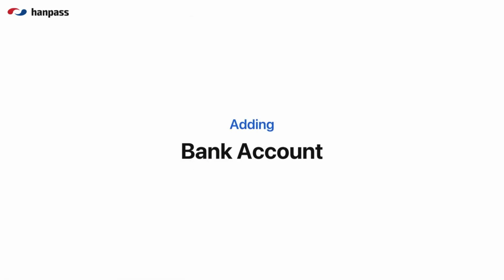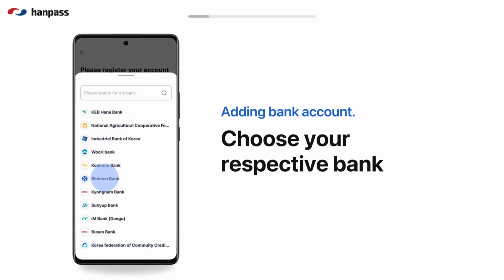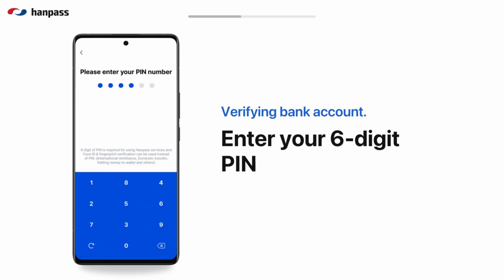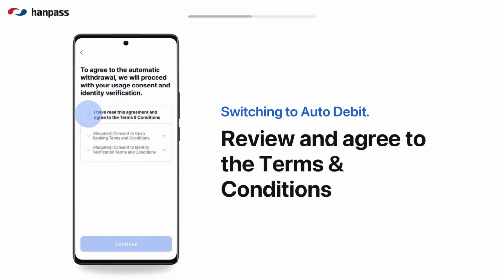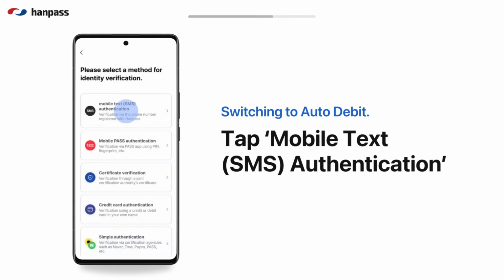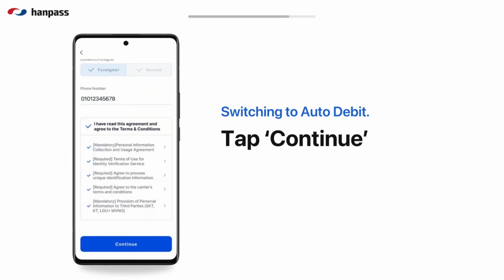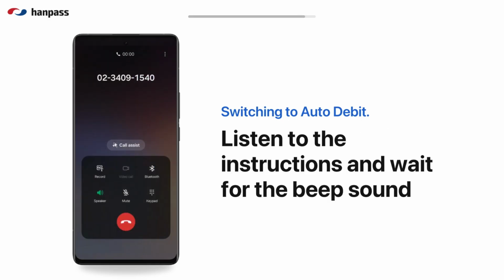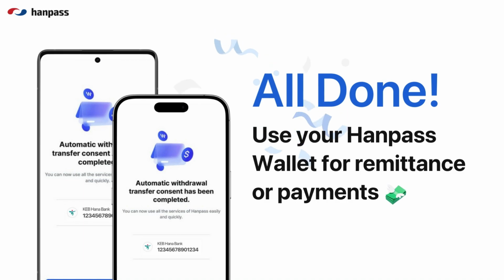Hanpass | How to Add Bank Account and Auto Debit [Tutorial]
▶️ TUTORIAL: How to Add Bank Account and Switch to Auto Debit

Sa video na ito matututunan kung paano ikonekta ang iyong bank account sa iyong Hanpass account at kung paano magpalit sa auto debit.

Bakit kailangan ng bank account sa Hanpass app? 🤔
💭 Ito ang pinakamadaling paraan para magamit ang mga serbisyo ng Hanpass tulad ng pagpapadala at pangbayad. (Hindi ito required dahil marami ring options para gamitin ang services ng Hanpass kahit walang bank account).

Para saan ang auto debit? 🤔
💭 Ang pagpalit sa auto debit ay ang ligtas at pinaka madaling paraan para magdagdag ng pera sa iyong Hanpass Wallet. Imbis na gawin ang manual transfer, kusa nang kumakaltas ang auto debit sa iyong bank account ng amount na kinakailangan sa pagpapadala o pagbayad.

✨ FREE first 6 na padala! ✨
Idownload at magsign up na para sa Hanpass dito! 👇

⏰ 10 AM to 10 PM (including weekends and holidays)